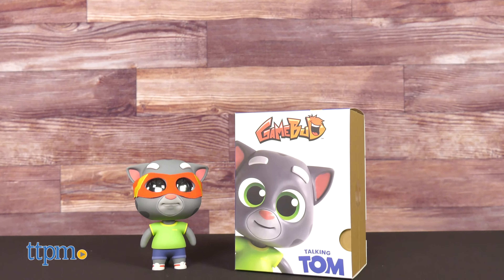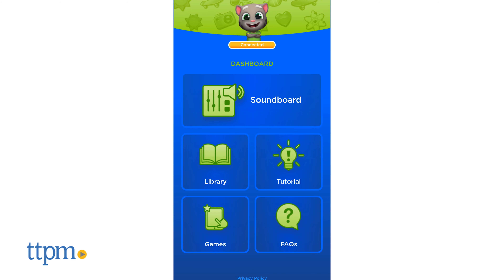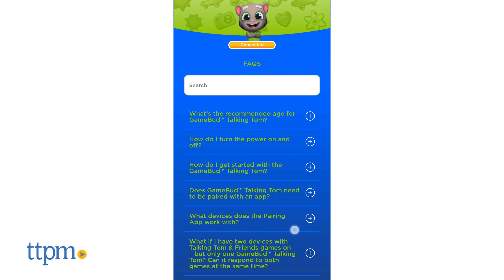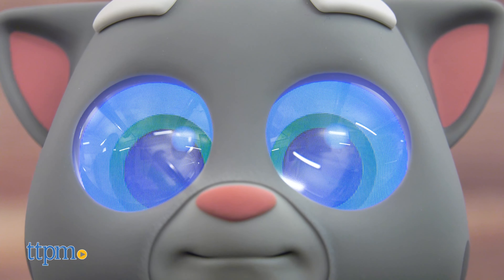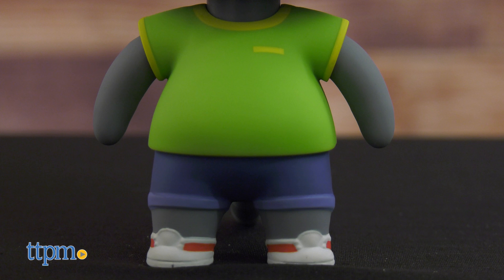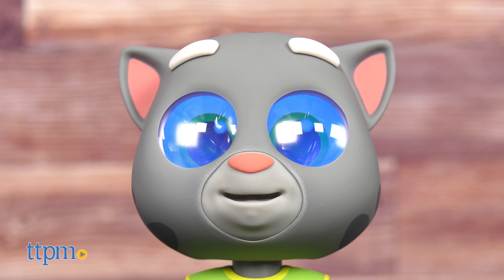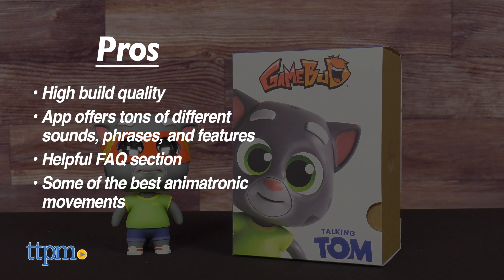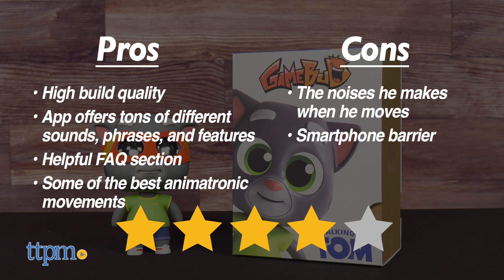GameBud Talking Tom Electronic Toy from Huge! Play Instructions + Review!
More and more toys today have app integration as a fundamental part of the play experience, and the Talking Tom Companion from GameBud is no exception. Find out more in our video review! For full review and shopping info

Product Info: The GameBud Talking Tom is an "input-and response" style electronic friend, who can connect to an app and respond to your keywords. He has many different voicelines, noises, and phrases programed into his vocabulary, and he has a very big personality.